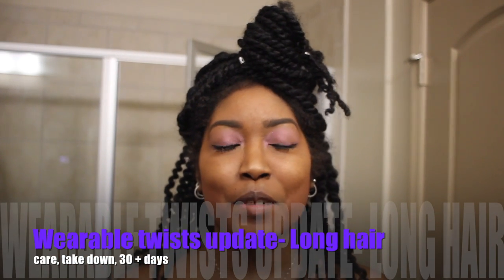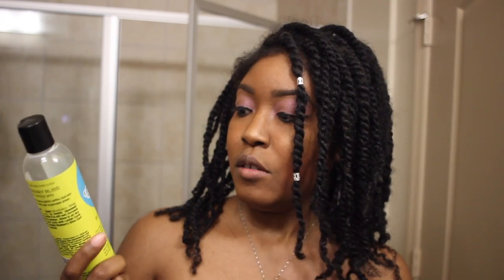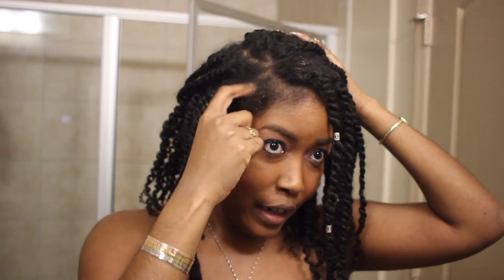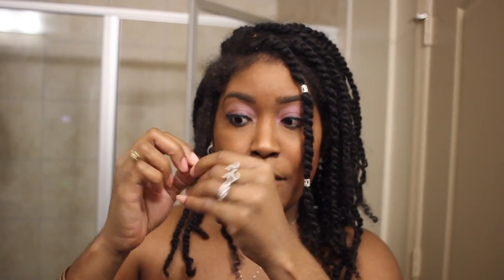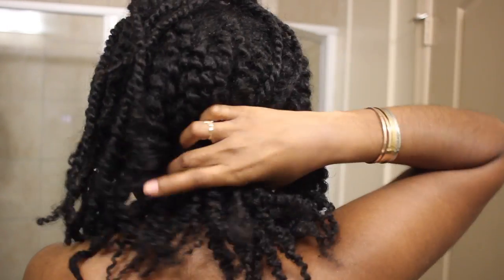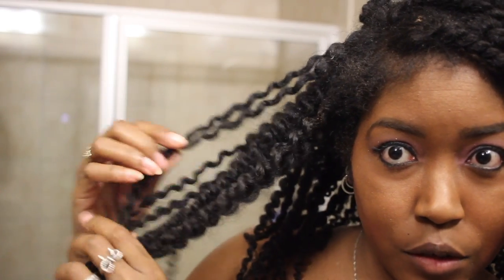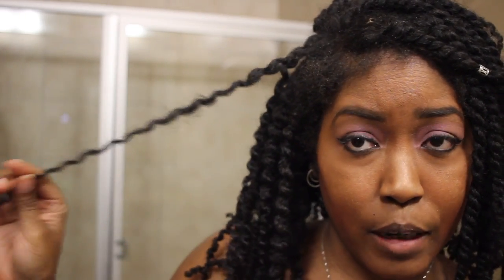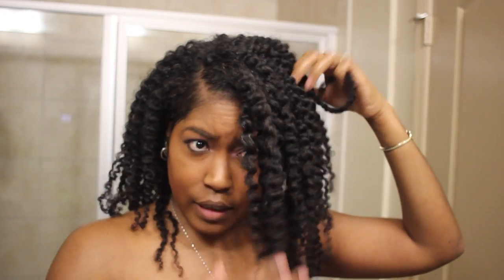Wearable Twists On Long Hair Upkeep & Takedown 30 Days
-5 years natural Jan 2017

Music Mellowbay Keys 1 & 2